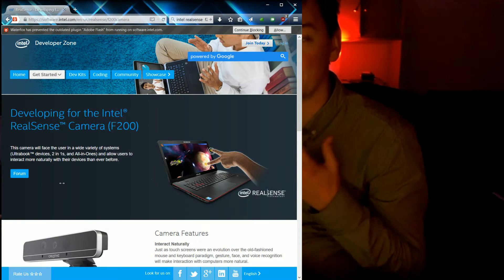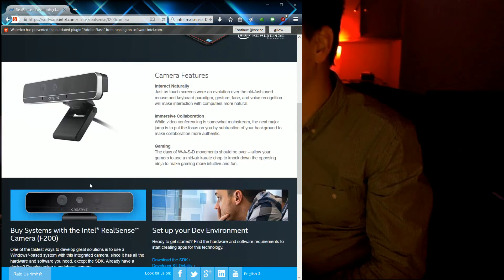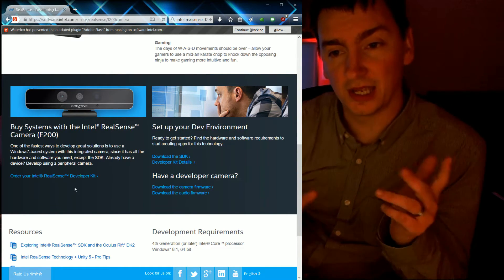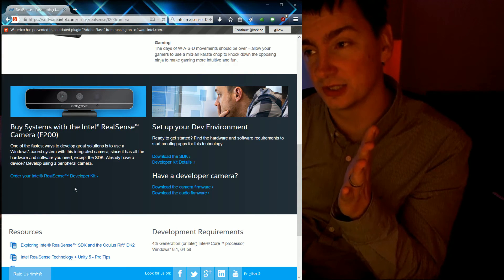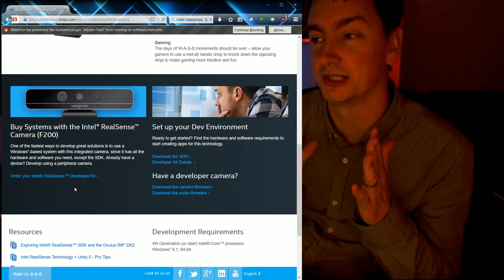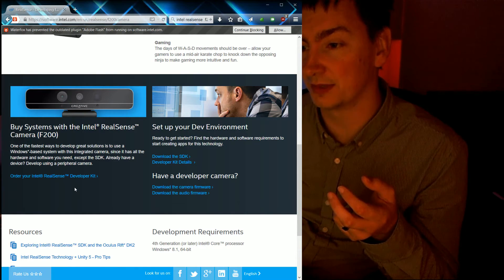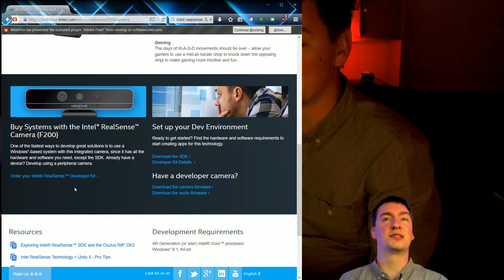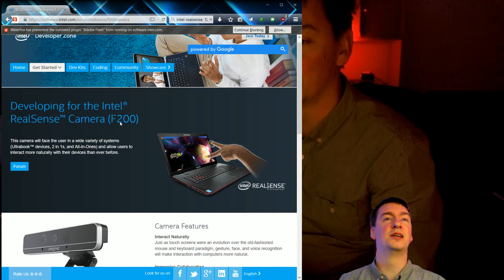Using the Intel Realsense Camera in XSplit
Just trying out the F200 Intel Realsense camera - a traditional Webcamera that combines a IR Sensor for depth mapping.

XSplit as of version 2.6 has a chroma key function that makes use of the face depth mapping feature, for a Chroma key that will work regardless of contrast and lighting in your area.

I see this being great as it gets rolled out to laptops with the integrated models, although having a full USB3 Bus gives the camera more bandwidth as well. Feels Sturdy.